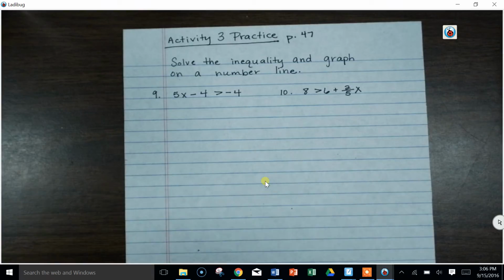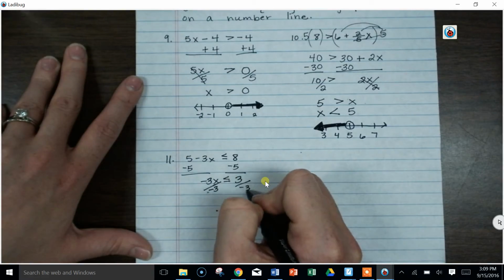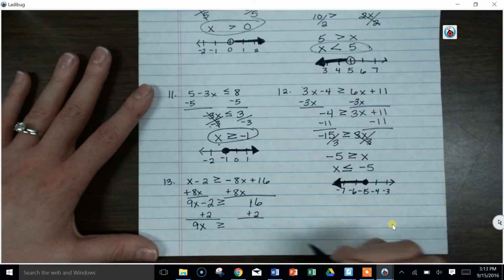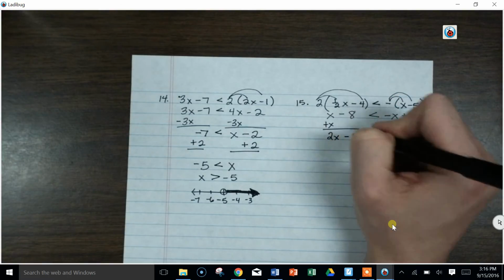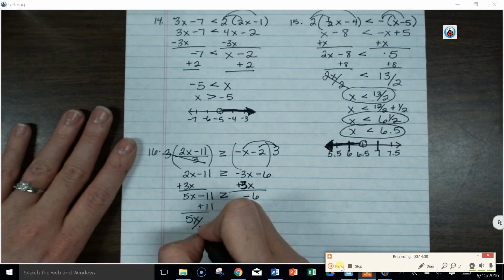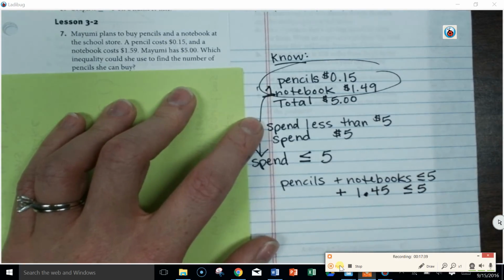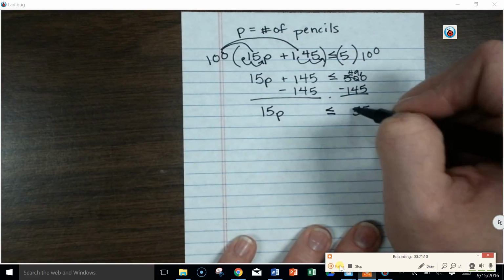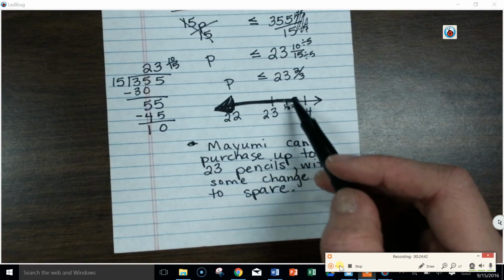Activity 3 Practice #9-16, 7